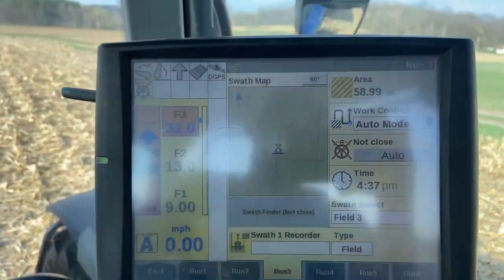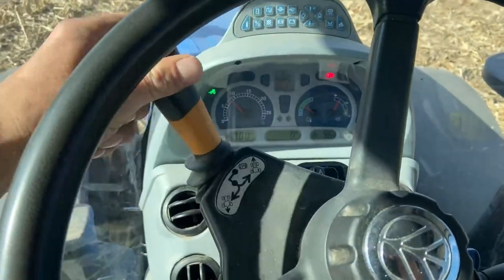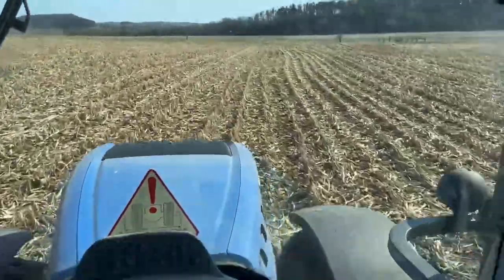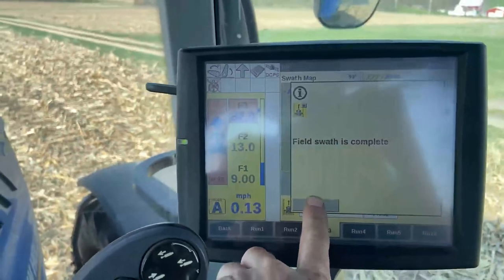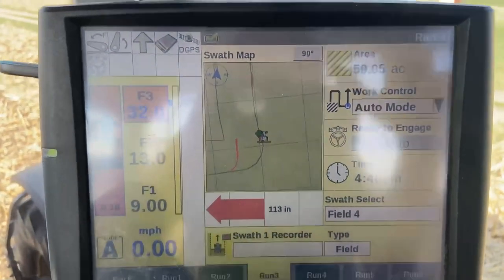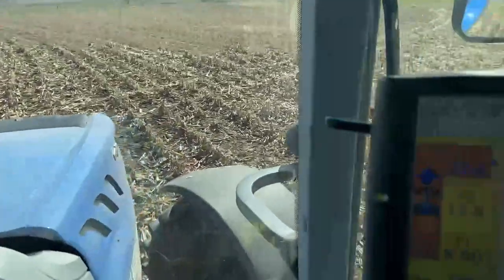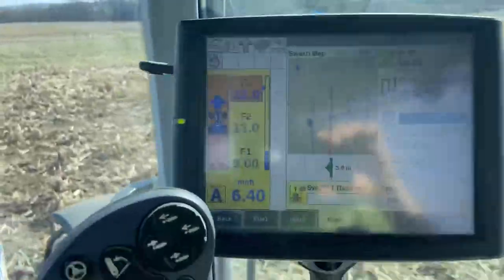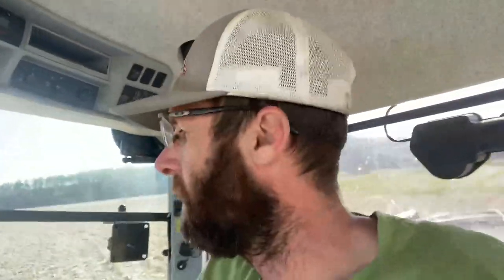Programming the new holland T7.230 auto steer.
Running through the steps of setting a field up in the computer.